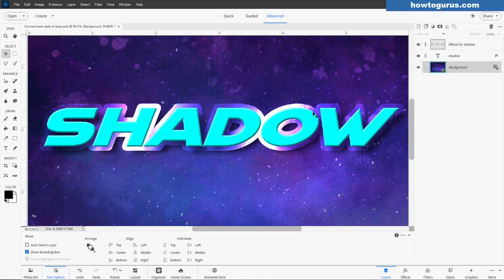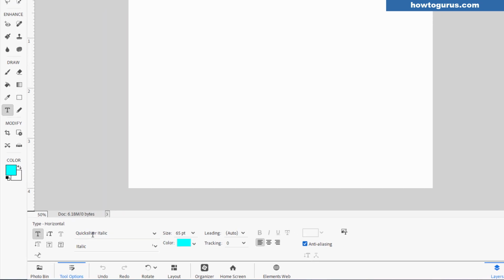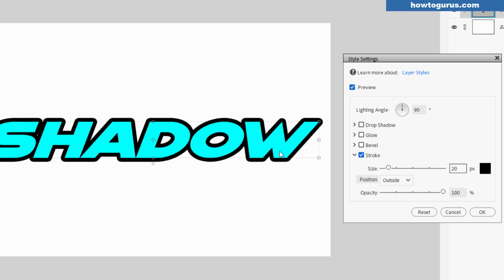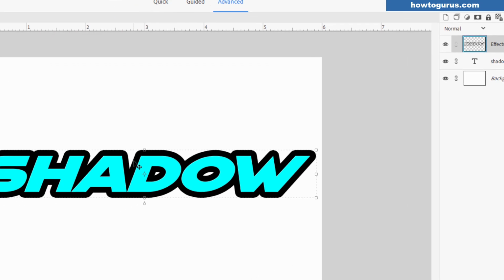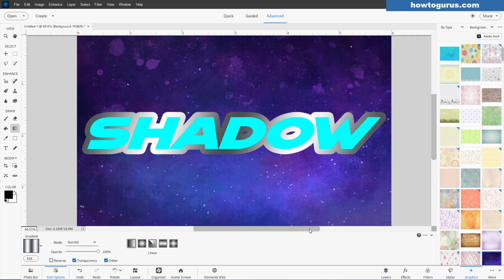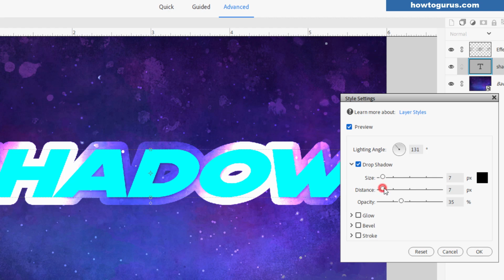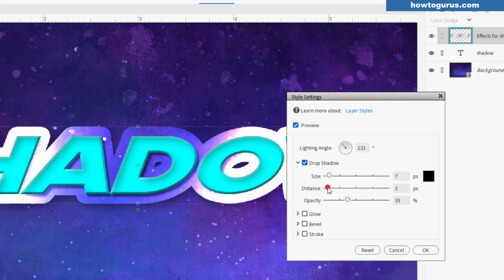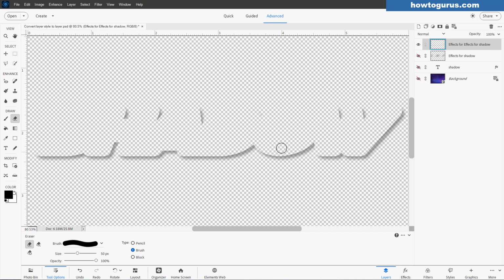Text Effects That WOW! Using Elements+ & Layer Styles in Photoshop Elements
Make Your Text Stand Out! In this Photoshop Elements tutorial, you'll learn how to create eye-catching, professional-level text effects using Layer Styles and the powerful Elements+ add-on.
Whether you're working on a YouTube thumbnail, social media graphic, or digital design, this video shows you how to unlock hidden features in Photoshop Elements to give your text that WOW factor!
✅ You’ll learn how to:
Access and use hidden Layer Styles with Elements Plus
Apply shadows, strokes, and emboss effects
Make your text look polished and professional—fast!
Tools Used:
Photoshop Elements 2025 (or earlier)
Elements+ Plugin
Perfect for:
Beginners and intermediate users looking to upgrade their text design game.

CHAPTERS:
00:00 Text Effects That WOW! Using Elements+ & Layer Styles in Photoshop Elements
00:58 New File – Add Text
03:02 Create Outline
06:20 Add Background
07:08 Blend Modes
07:55 Add Drop Shadow and Bevel
09:36 Add 2nd Drop Shadow
11:44 Get My Photo Coach for Photoshop Elements